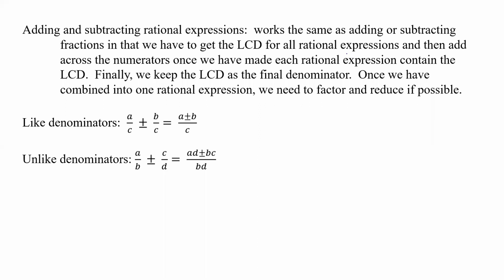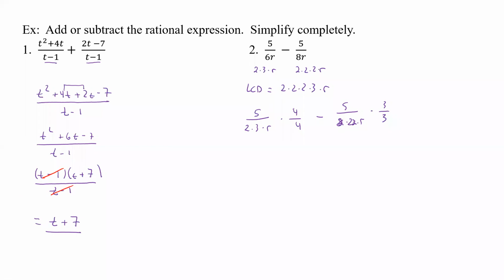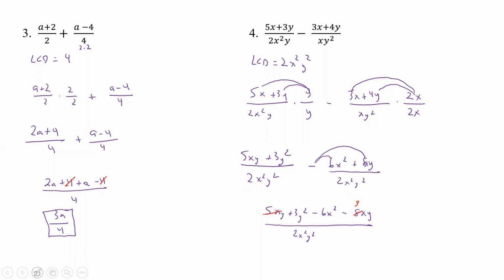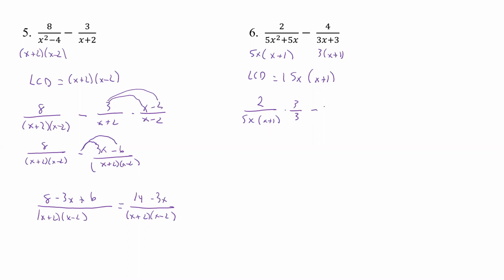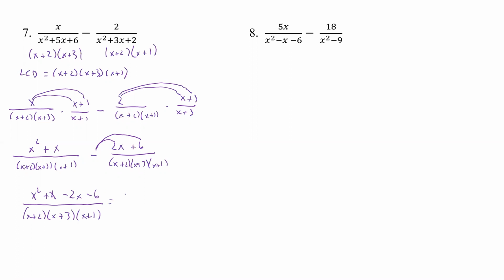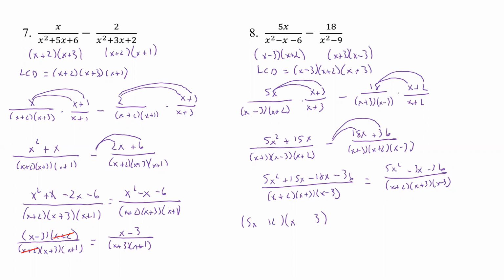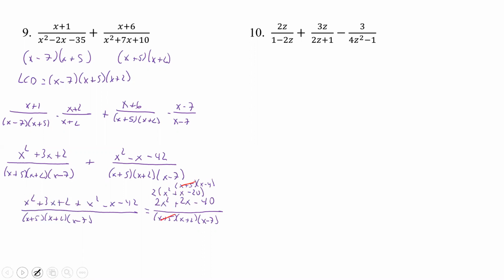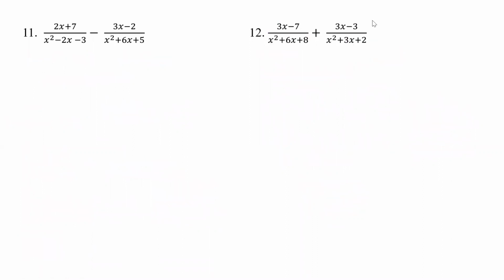9.4 Lecture Pt I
Lecture:  9.4 Add and Subtract Rational Expressions Pt I